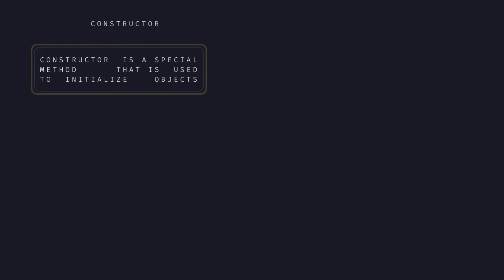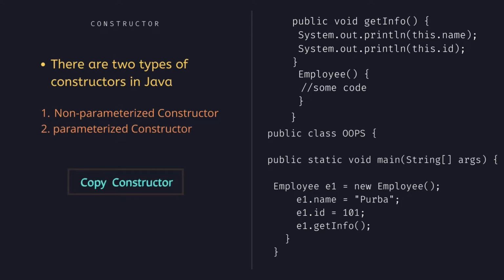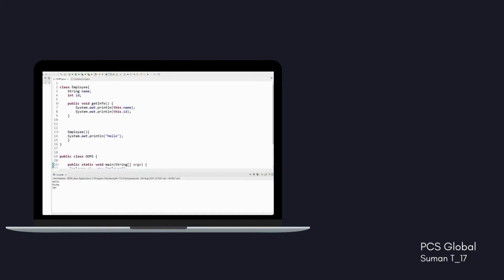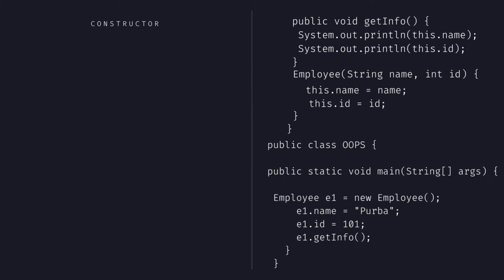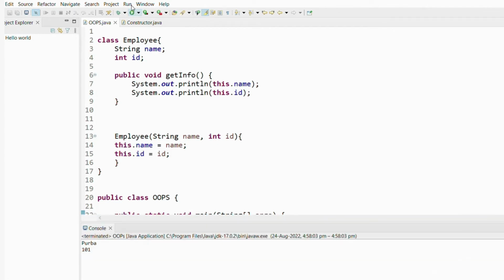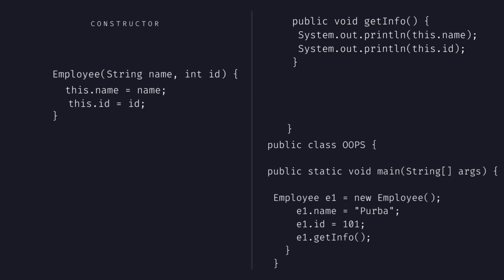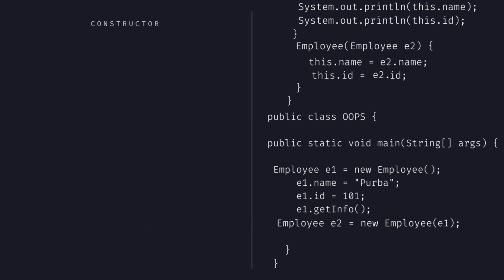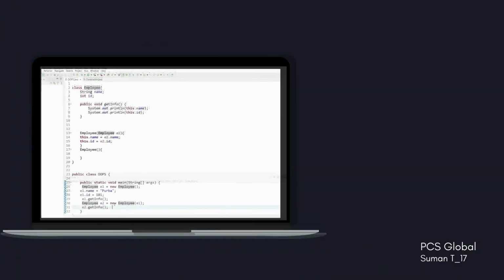# Lecture -1 | Learn Code With Suman | Java Constructor | Join PCS Global